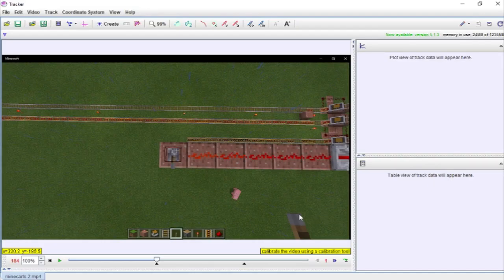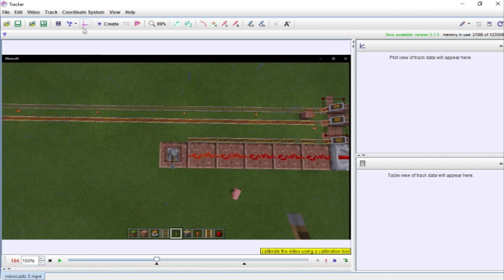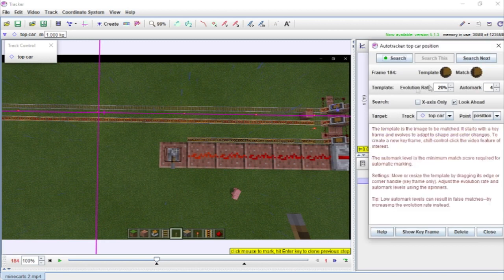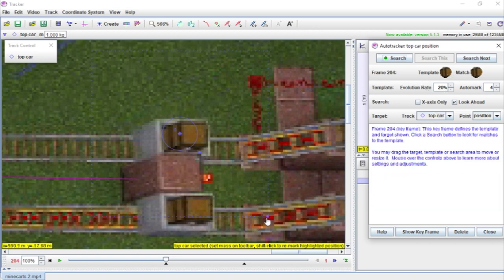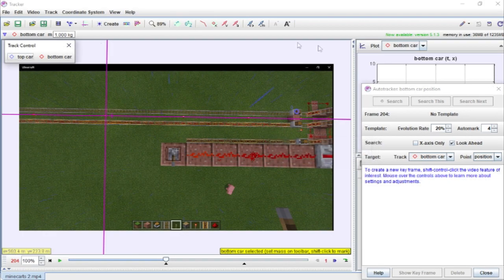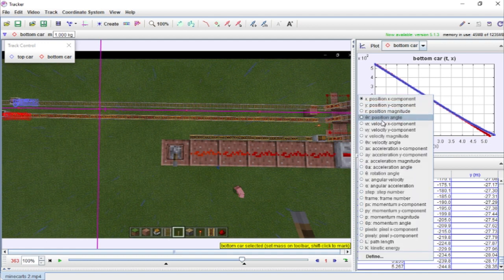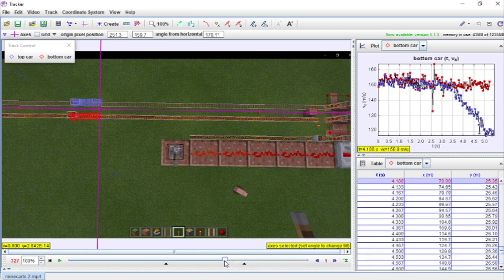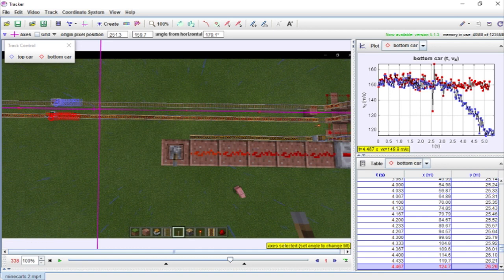How do Minecarts work in Minecraft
No, seriously, I'd like to know! The ones I tracked didn't seem to obey the laws of physics...

Mega Man X OC ReMix by Leisurebeam: "Maverick Twilight" [Sigma Stage 2] (3835),